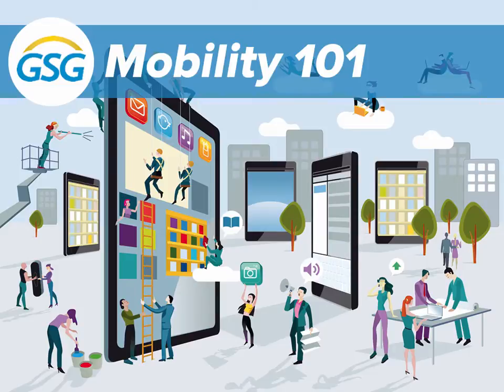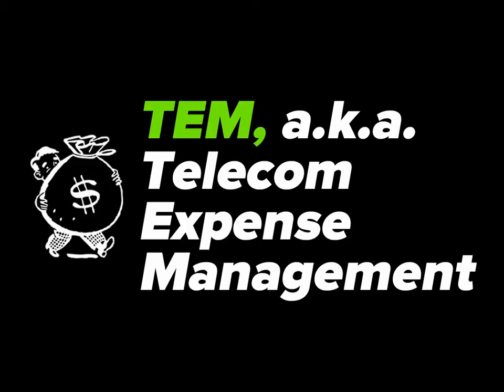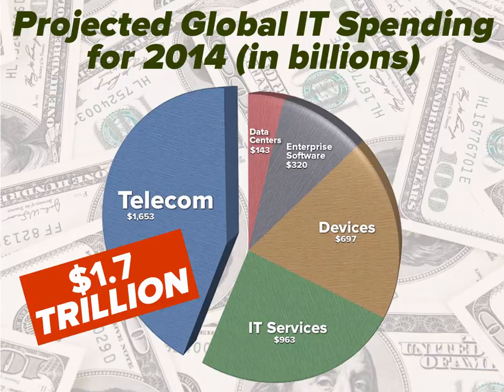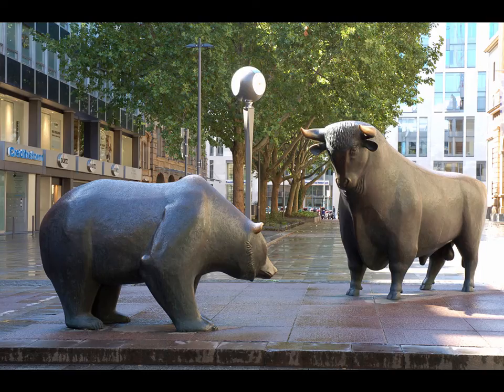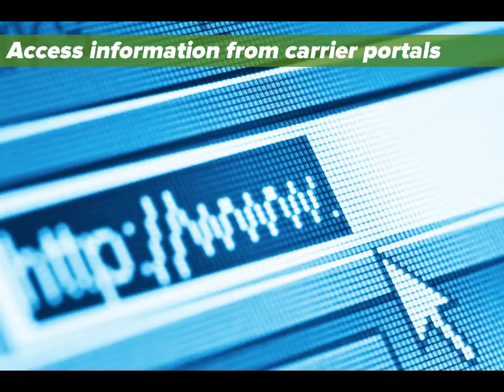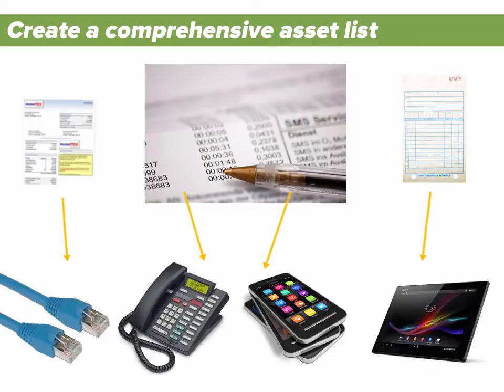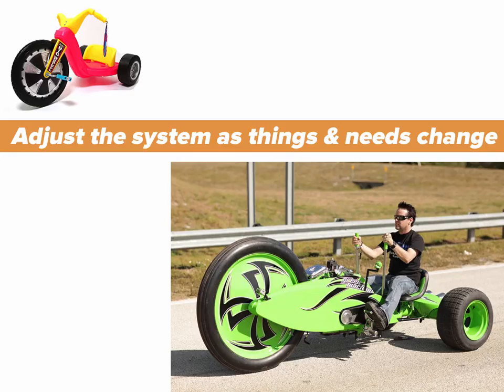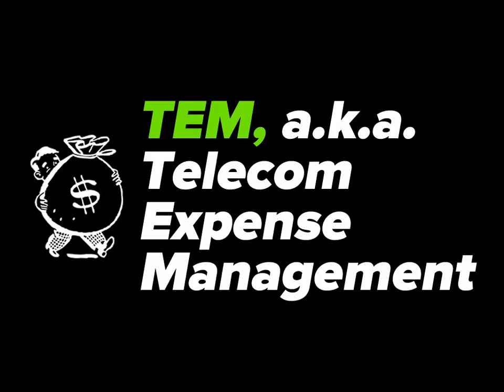GSG's Mobility 101: Telecom Expense Management, or TEM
"Mobility 101" is a series of videos that I put together for GSG to help the company's partners and their customers understand various aspects of mobile devices, services, applications, and management.

This is the second video in the series: Telecom Expense Management, a.k.a. TEM. It explains why your business needs TEM, and what makes up a good TEM system.